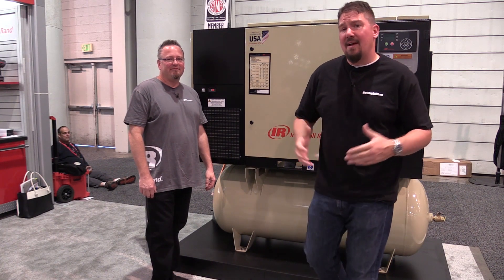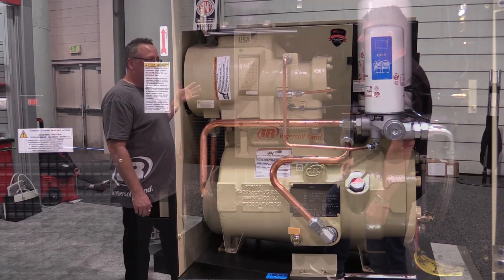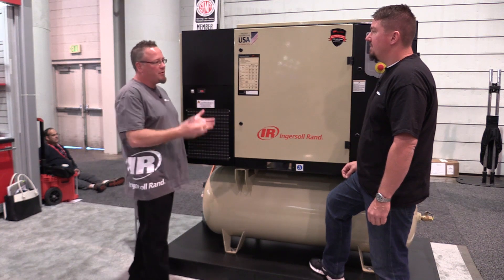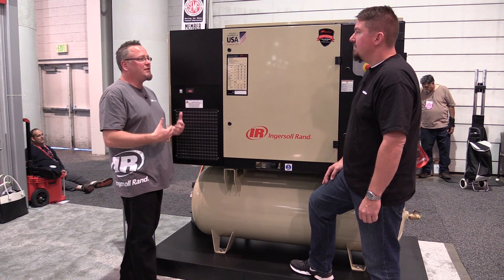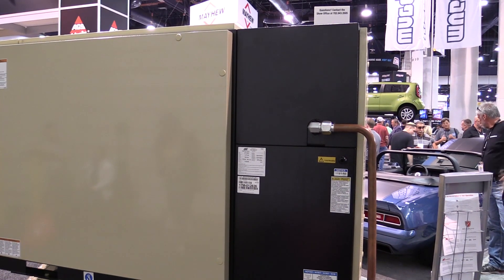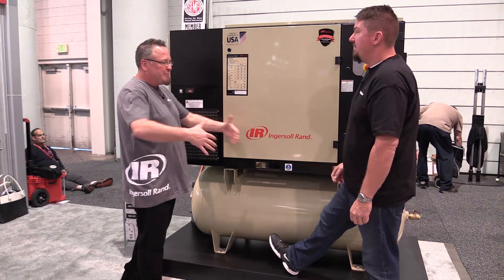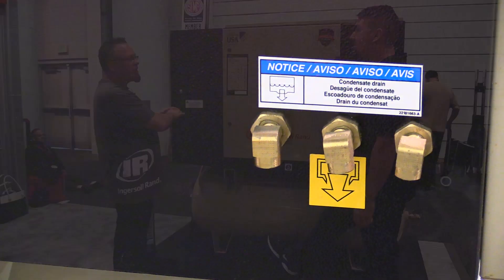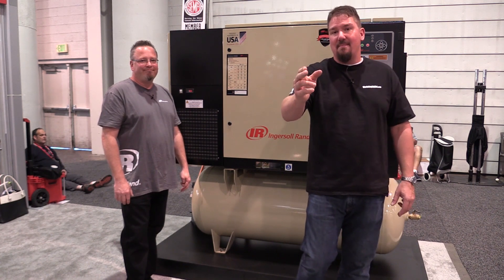Ingersoll Rand Rotary Screw Compressor with Total Air System Package Provides All-in-One Solution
: Ingersoll Rand rotary screw shop compressors generate high quality air right out of the box. Integrated, high-performance dryers, a three-in-one heat exchanger and an independent fan circuit are all included in the Total Air System (TAS) package to consistently generate dry, clean air. That’s the key to impeccable paint finishes free of flaws, fish eyes and orange peels. Clean dry air also keeps pneumatic shop tools running well and free of debris and moisture. Not to mention, a TAS package reduces your equipment footprint and installation costs down the line.